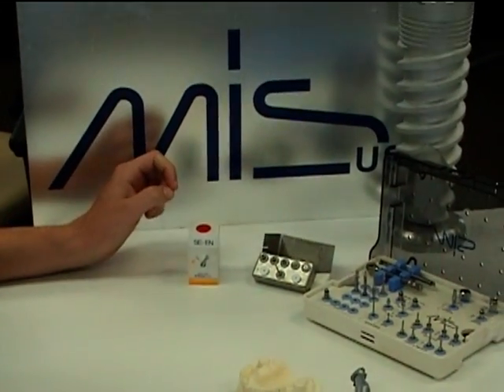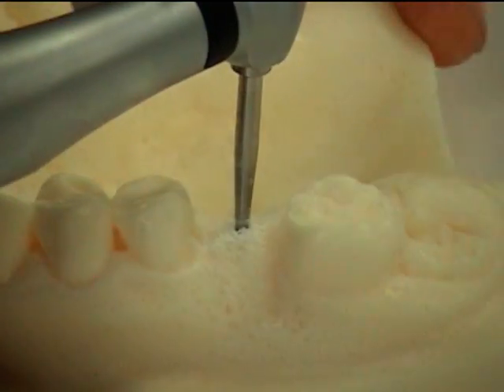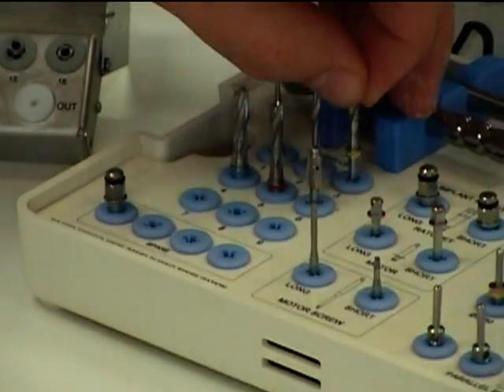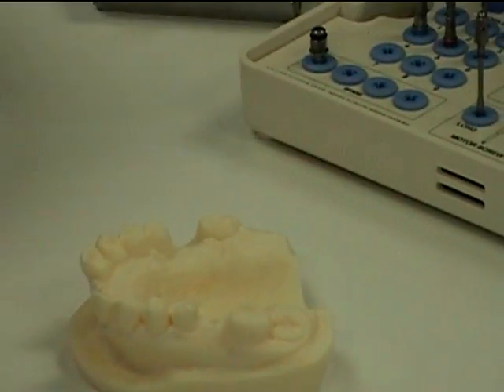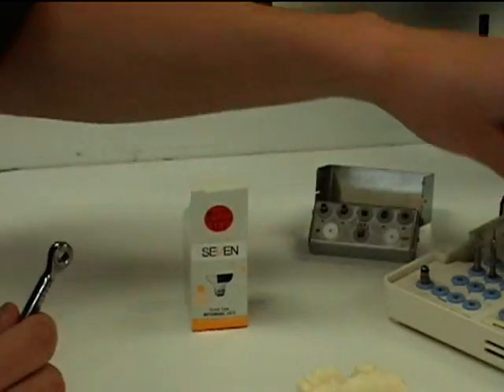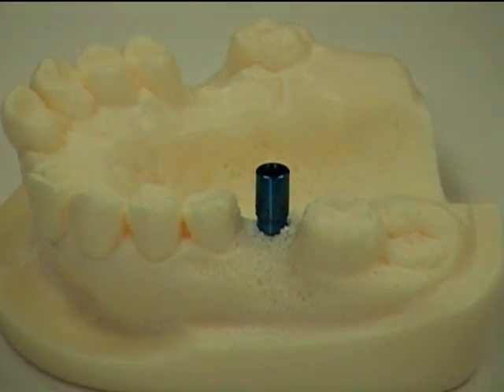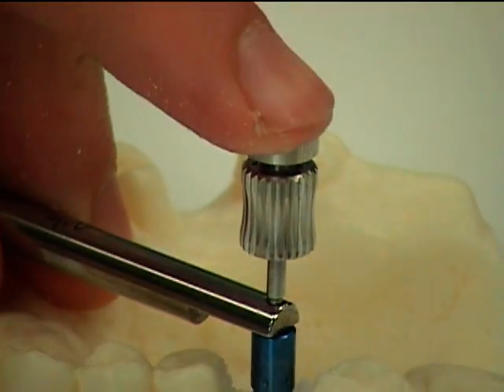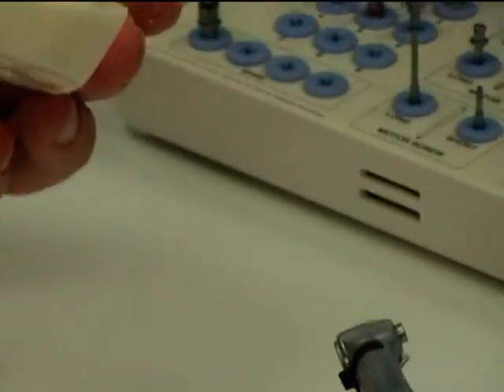Dental implant surgery training video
A dental implant training video showing the drilling process and placement of an mis dental implant. The dental implant procedure is preformed on a model using real surgical Mis-Implants dental tools.